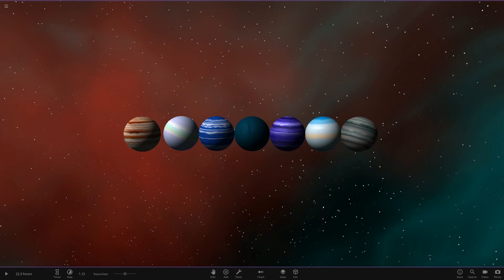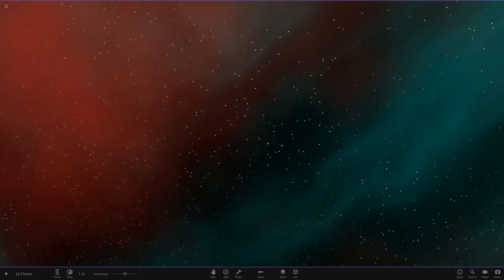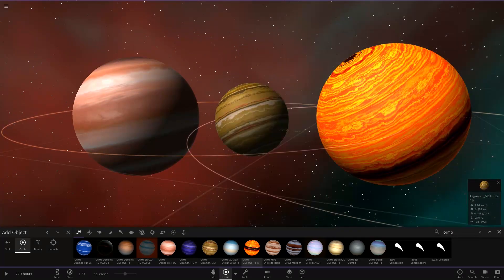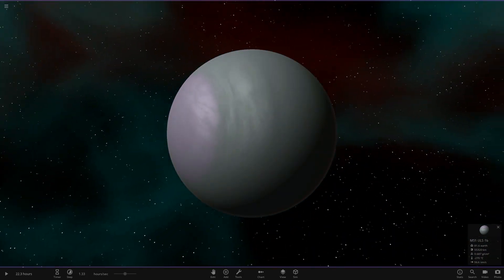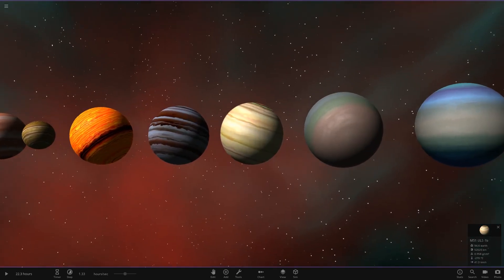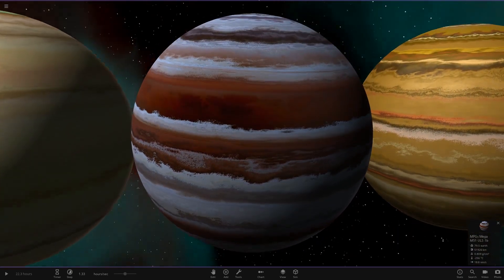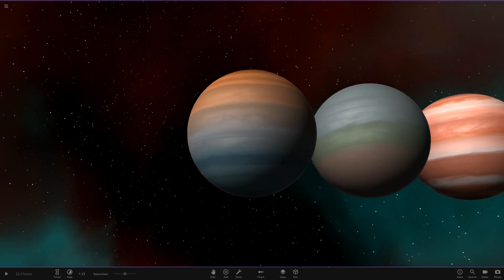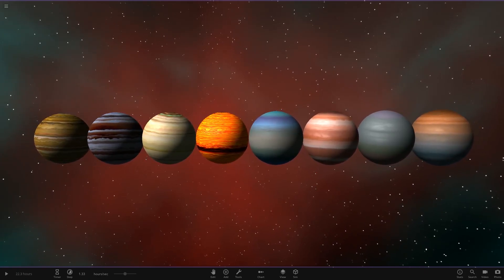M51-ULS-1b Object Competition Universe Sandbox